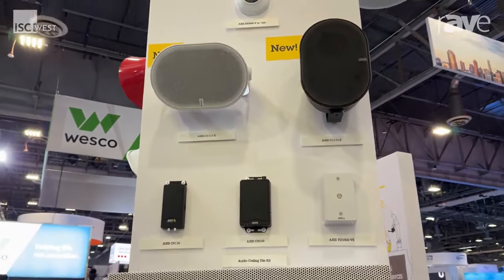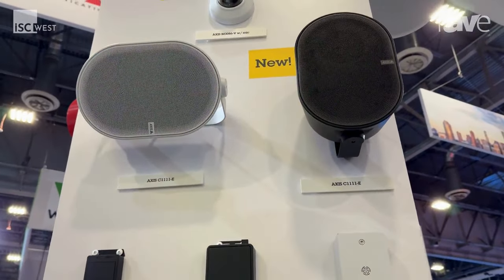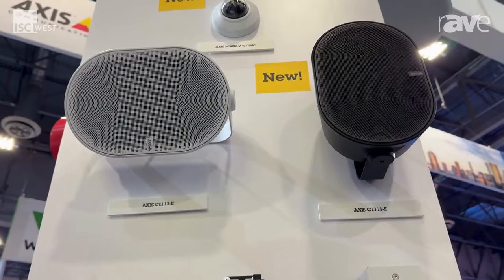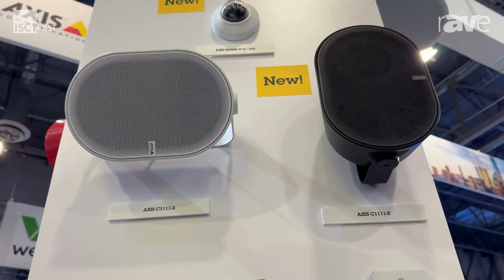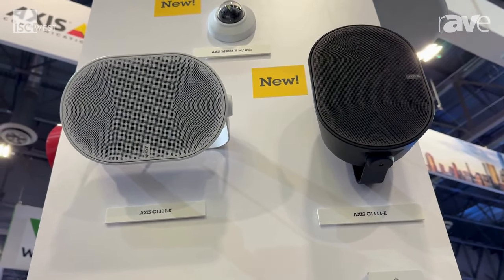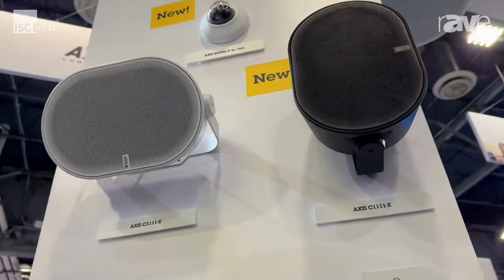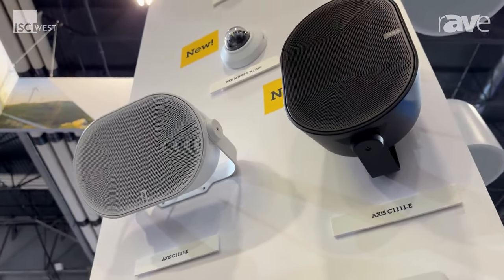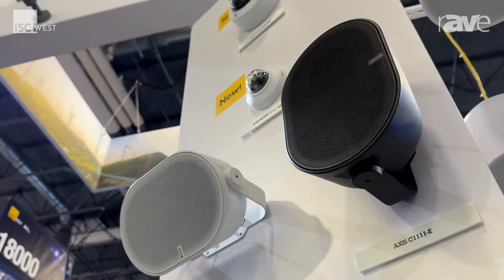ISC West 2024: Axis Communications Shows Off AXIS C1111, C1110 Series Network Cabinet Speakers